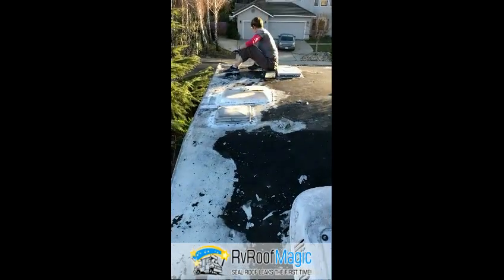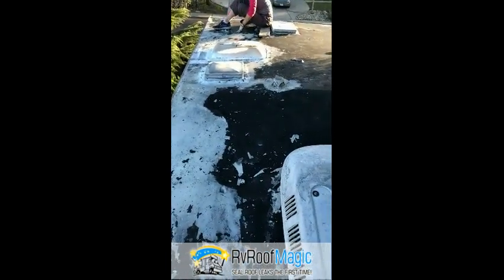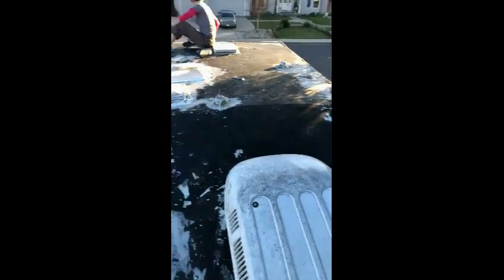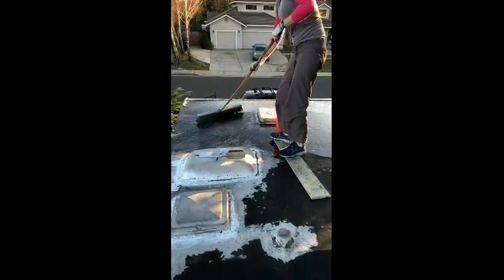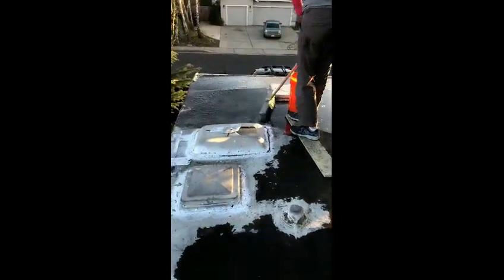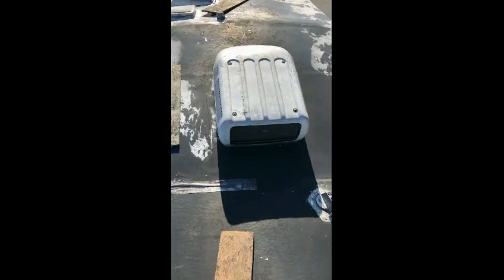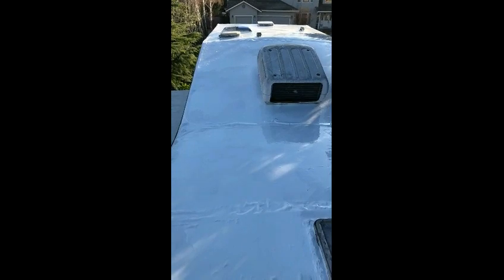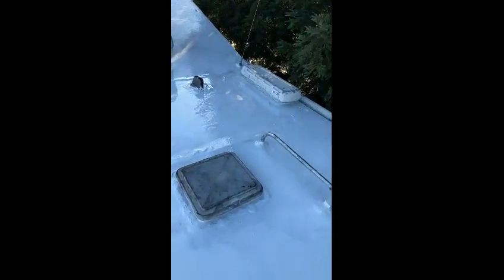Application of RV Roof Magic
Another video sent in by one of our customers. Customer originally was entertaining a new roof costing $4,300.00 As you can see the roof is in very bad condition. Previous coating was pealing and the original white epdm was worn down to the black. This roof required a little more due to the severity about 40 sq ft per gallon.